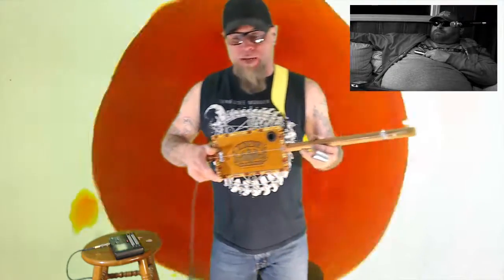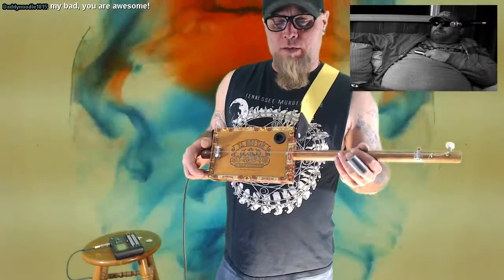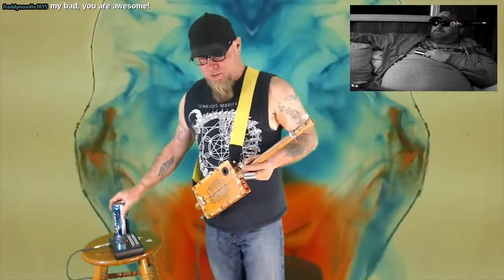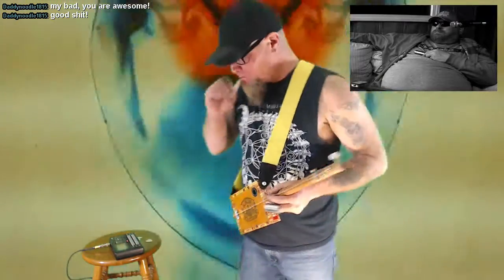Gary & The Enablers - 12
onthemic.tv - 4/4/2016 @ Infinite